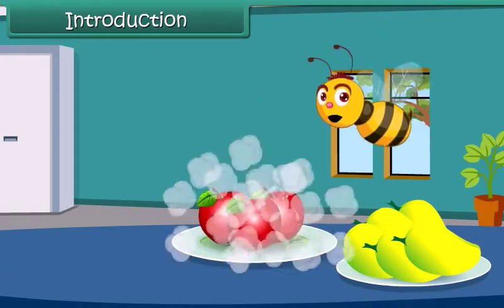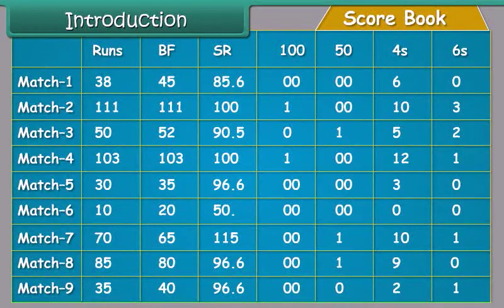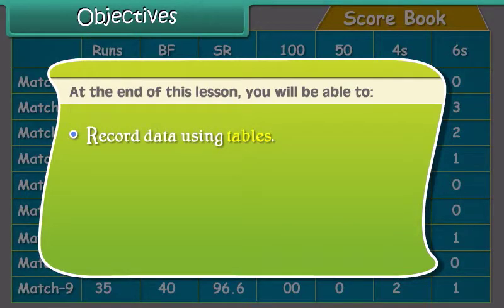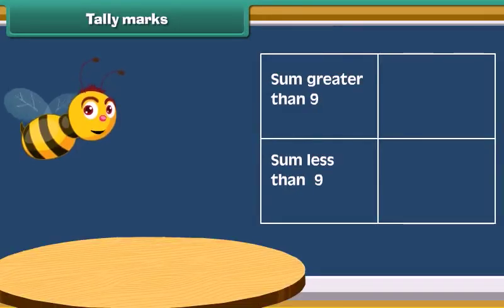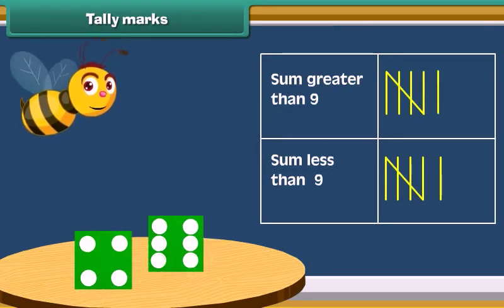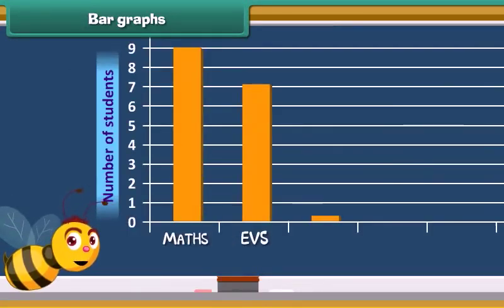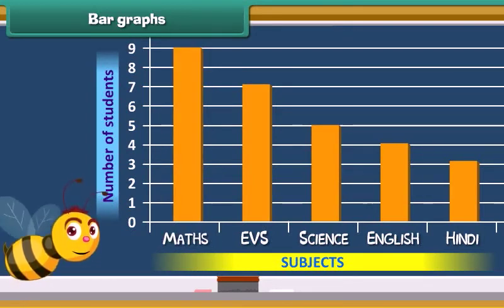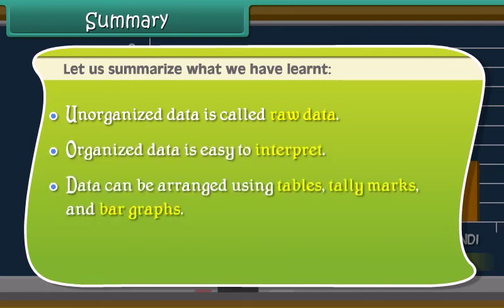ENGLISH Animations For Class 4 Data Handling